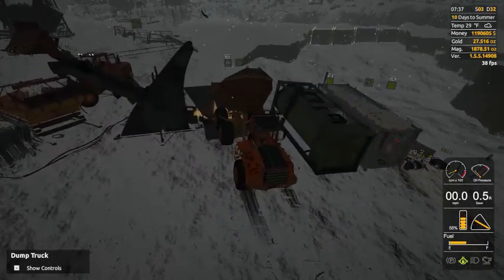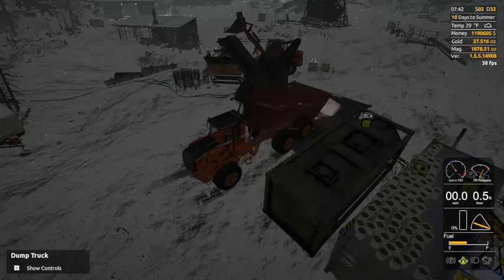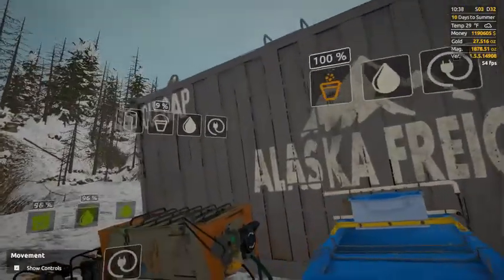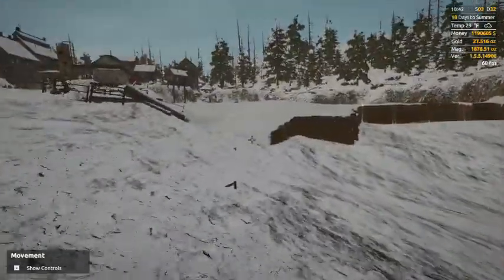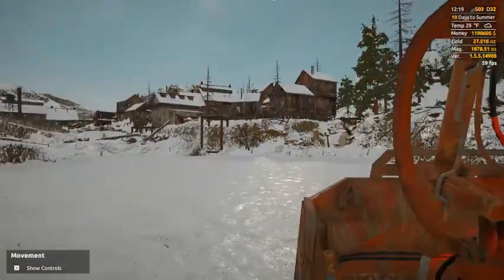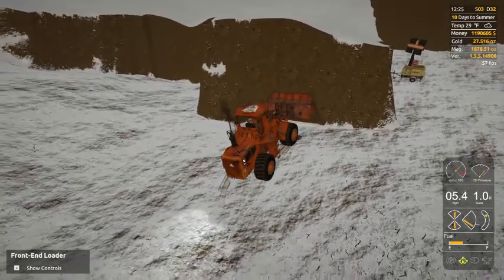Gold Mining Simulator Our First Time Mining Through The Winter With New Bulldozer Sort Of A How To!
For Now I Plan On Making Gold Rush And Snow Runner Videos And Eventually Move On to Either New Or Other Games.  But Will Keep Up If They Add New content. In Today's Video We Will Be Playing Gold Rush The Game. I Will Show You How To Mine In The Winter As This Is Our First Time Mining In The Winter. We Have 80 Buckets Now For Our Next Clean. We Do Some Mining And Clean Out The Wash Plant Once But Don't Send It All Through To Get Any Gold Yet.